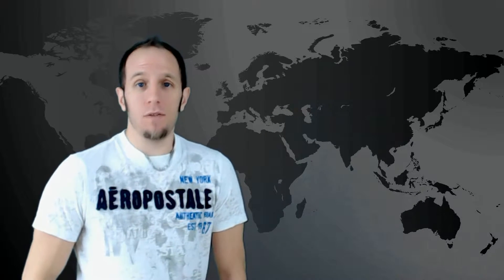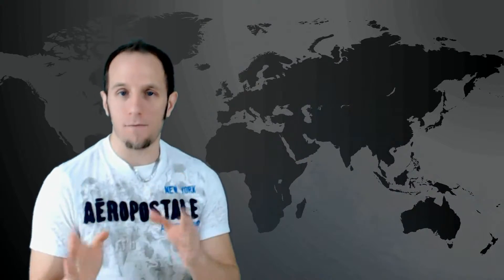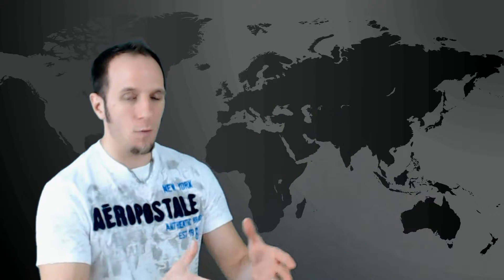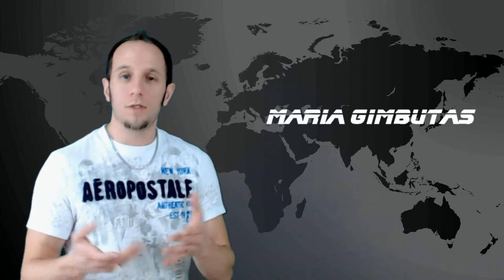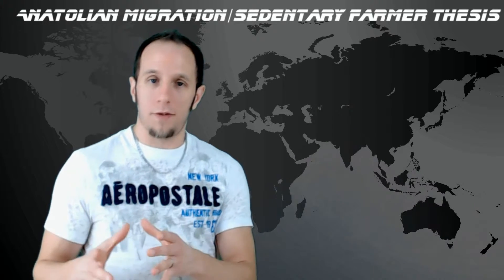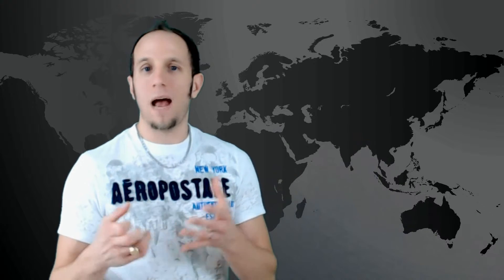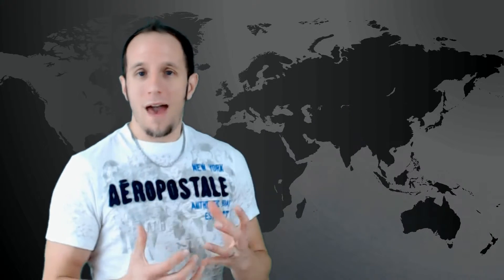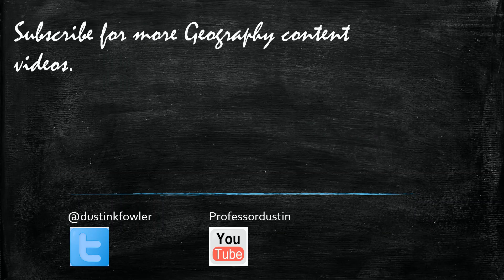APHG- The Spread of the Indo-European Language Family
Professordustin discusses the spread of the world's biggest Language Family, the Indo European Language Family!  This is a big deal guys!  More people on earth speak one of the descendant languages of the Proto Indo-European language than any other on earth.  How and why did this happen?  Where are they spoken today?  Buckle up!  Let's do this.